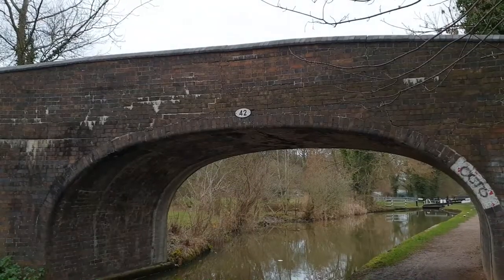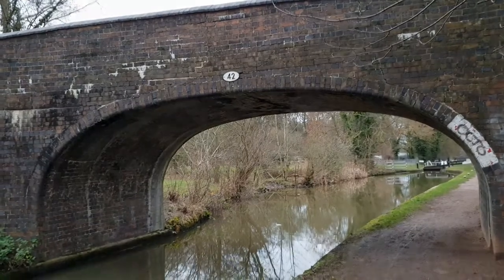Magnet Fishing Cool Finds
Some Locks and a Bridge